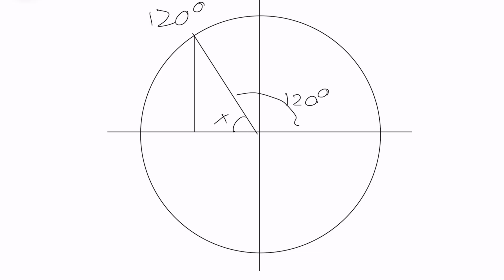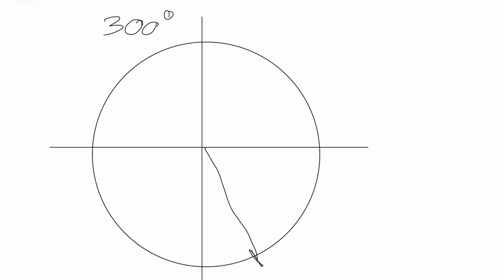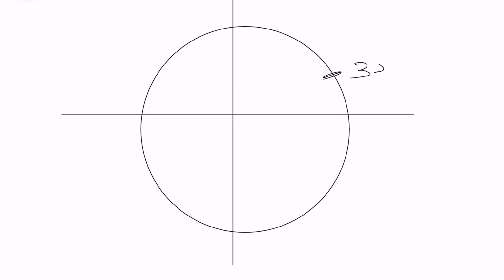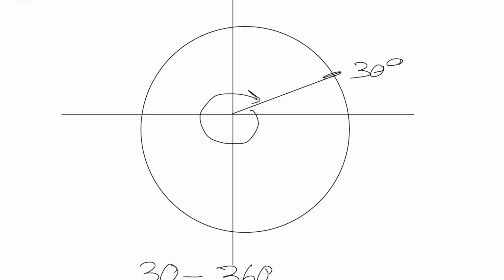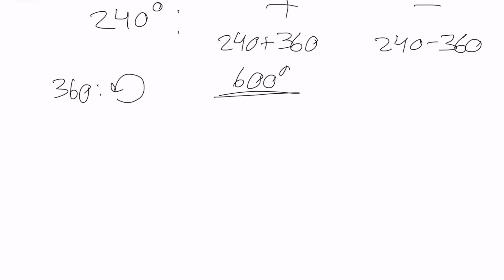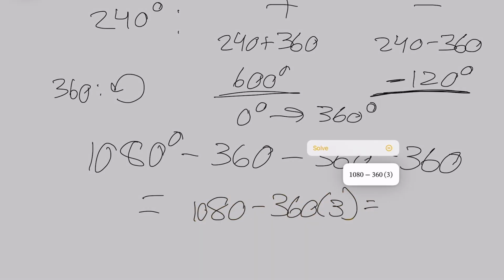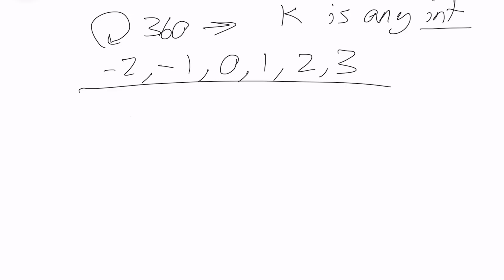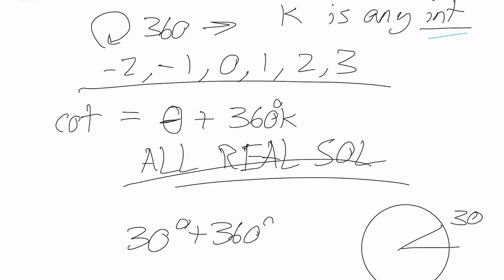Reference and Coterminal Angles in a unit Circle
Learn about Reference angles and coterminal angles through the unit circle! If you have any questions, write them in the comments below.